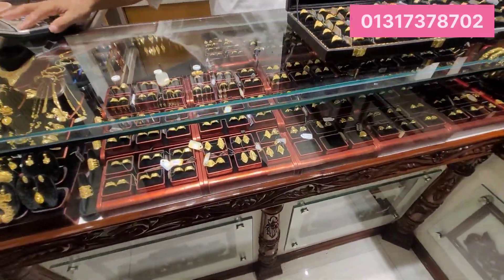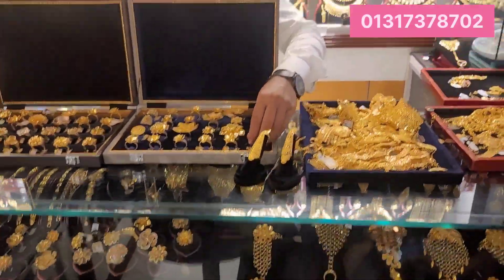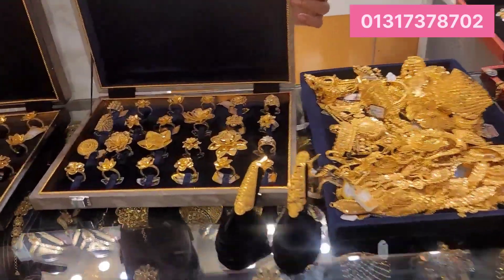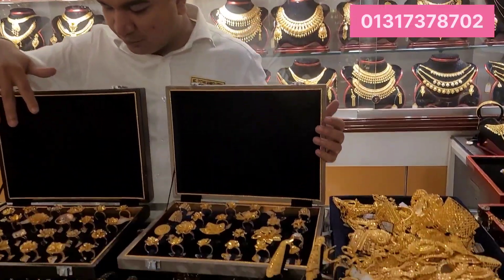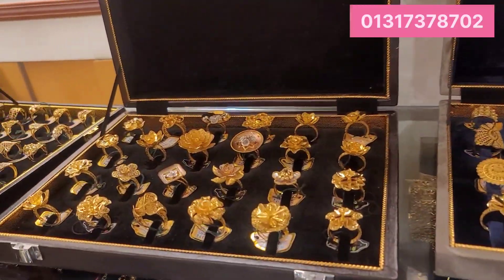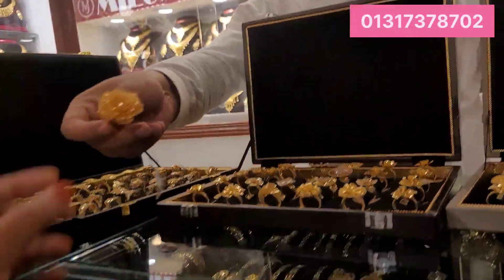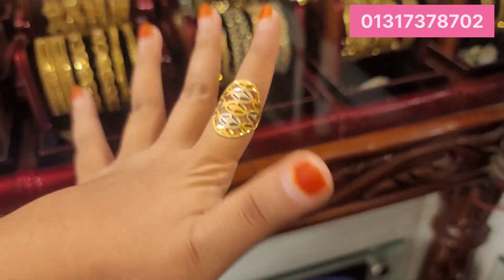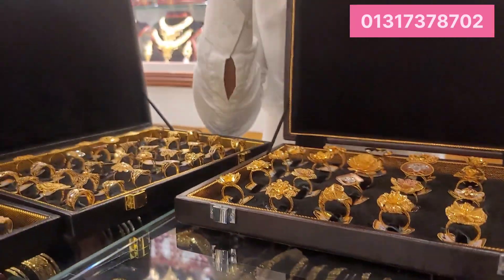কিস্তিতে সোনার কটকটি আংটি কালেকশন /gold finger ring